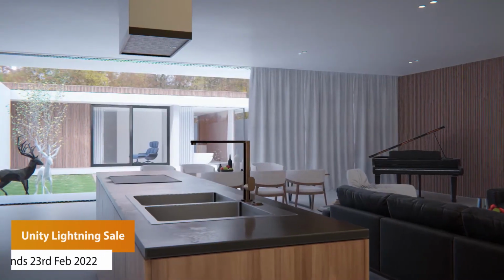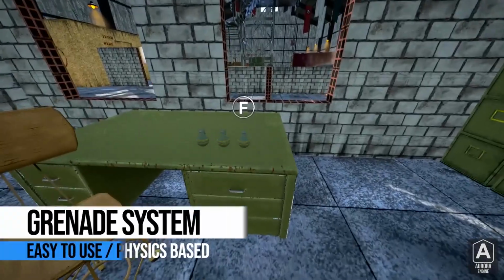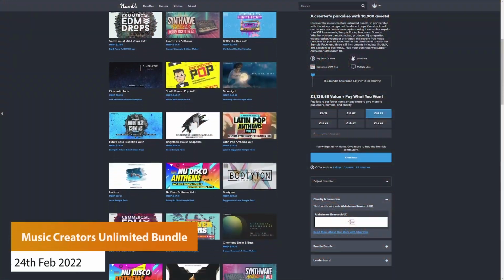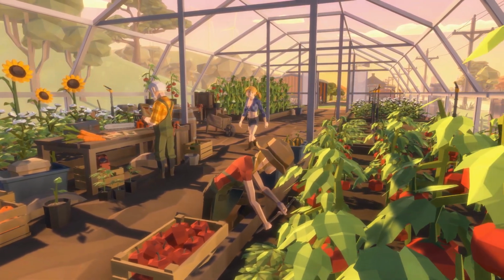INSANE VALUE! Synty Publisher Bundles (Humble Bundle & More!)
Synty Polgyon humble bundles, music FX and audio bundles, Unity Mega lightning sale? What more could you want! A range of these sales are on RIGHT NOW! Get the mega humble bundles for the Synty publisher on the Unity store with the super polygon packs, a bundle for music, sound effects, and more!